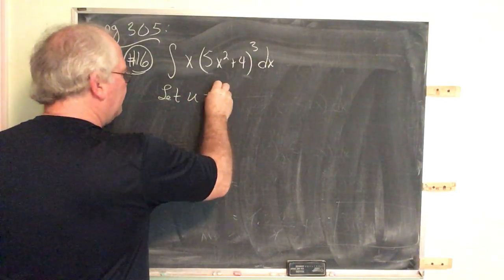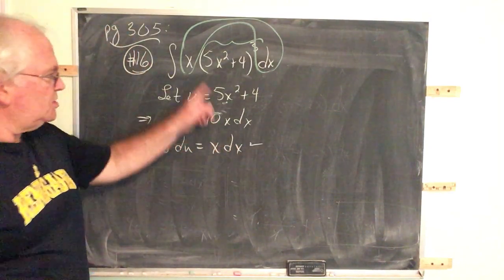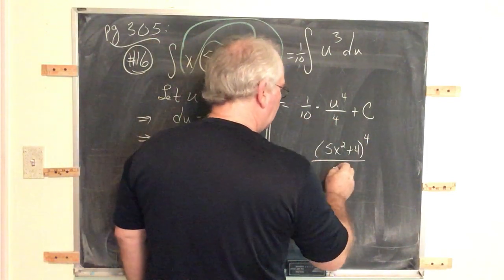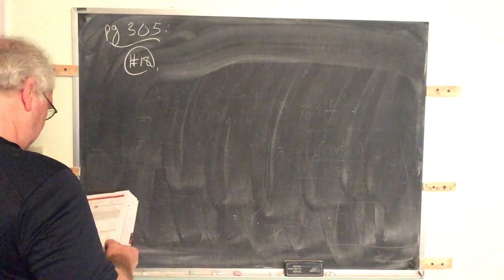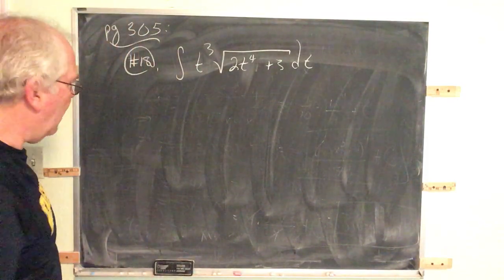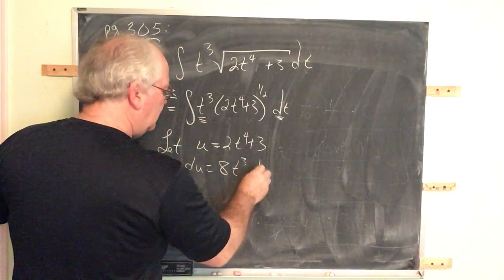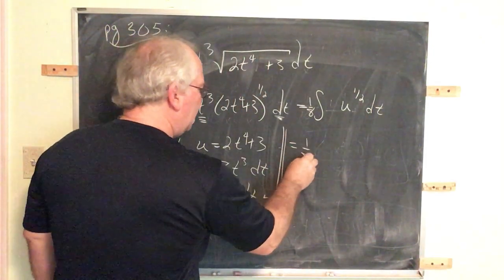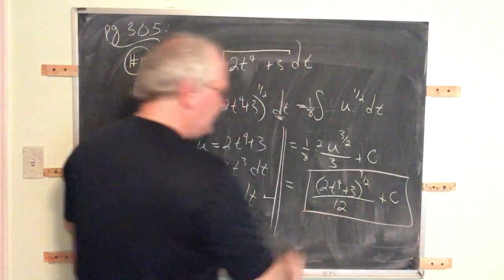Calc I Substitution Examples IIII